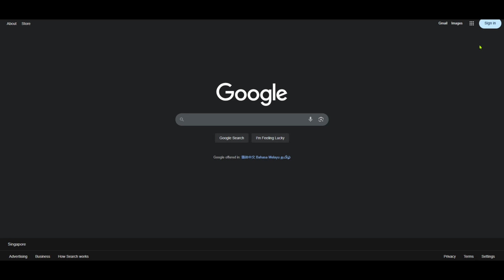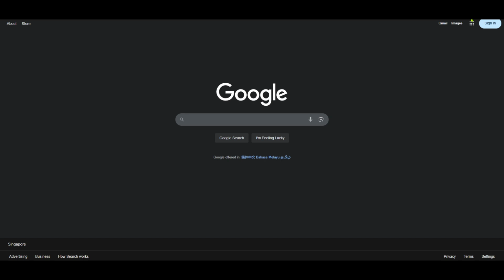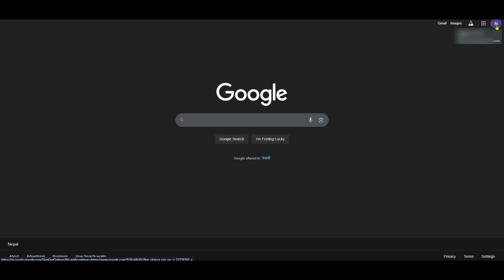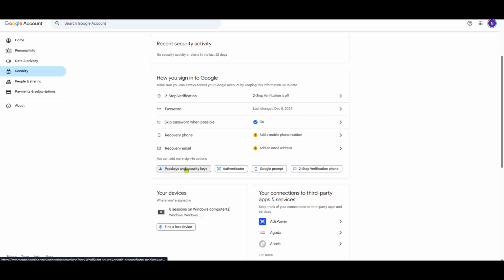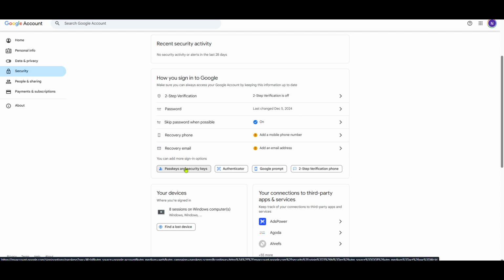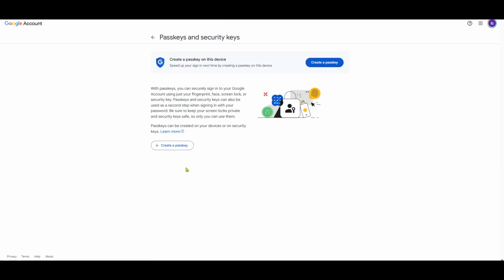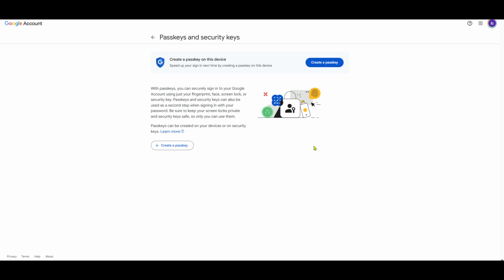How To Delete A Google Account Passkey (Full 2025 Guide)